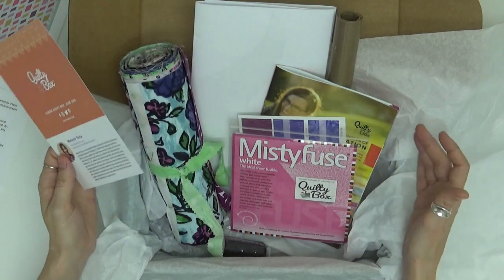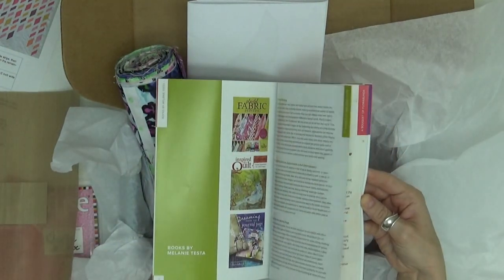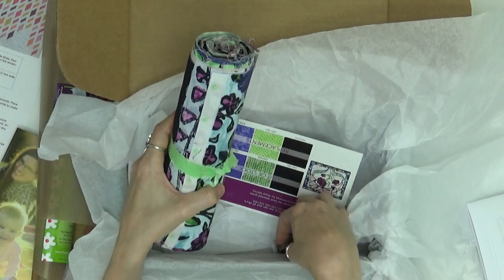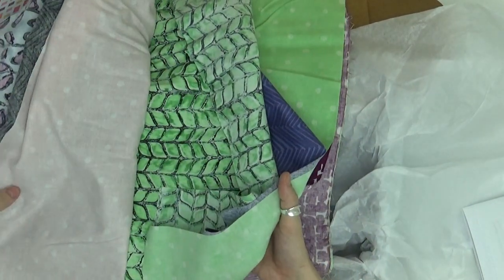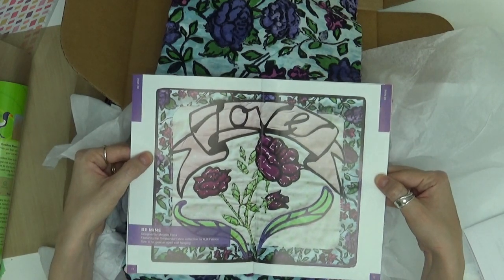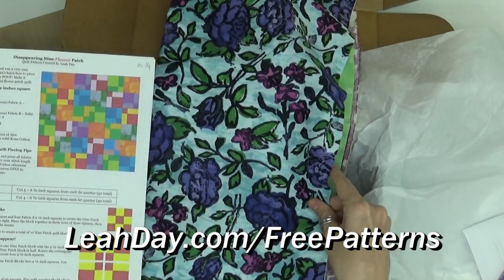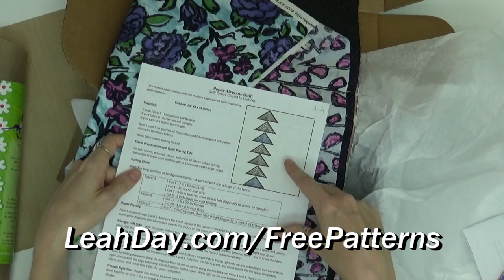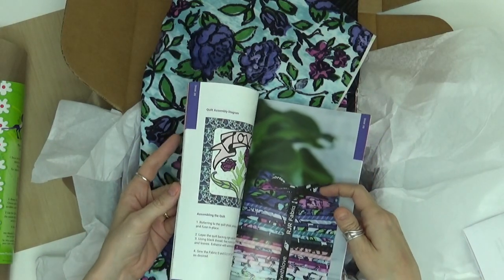What to do with Quilty Box - Unboxing Beautiful Fabrics June 2018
Check out the materials, thread, and fabrics included in Quilty Box the month of June 2018.

Find the free quilt patterns I suggested in this video

This video also features Quilty Box - a fun subscription service that delivers quilting tools, supplies, and fabrics each month.

Each month Leah challenges herself to create a new quilt using the fabrics included in that month's Quilty Box. Find all of the Quilty Box videos shared so far right

Follow Leah for more quilting fun!